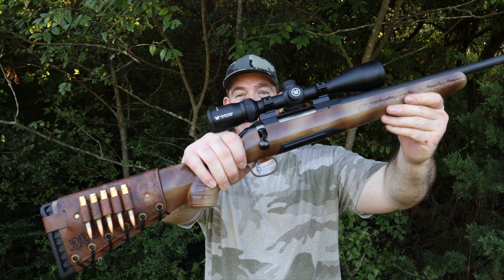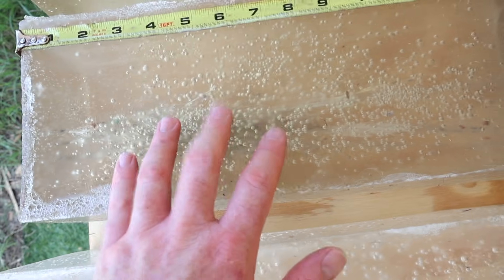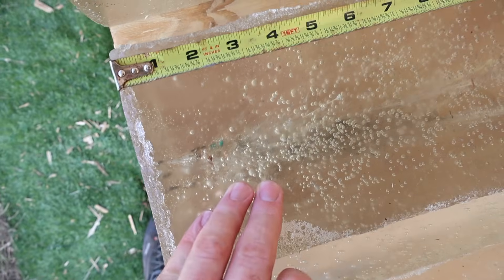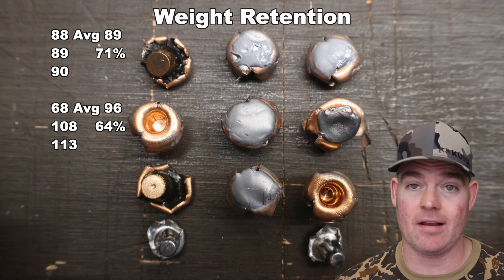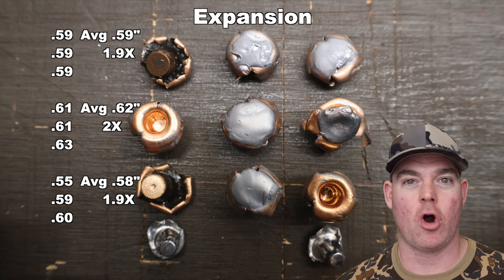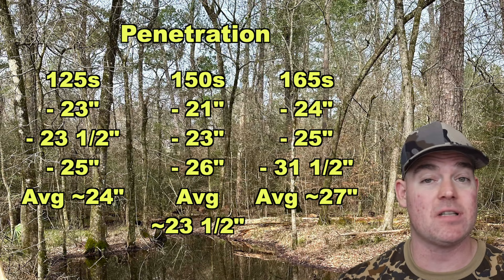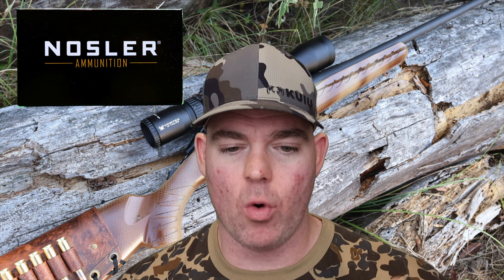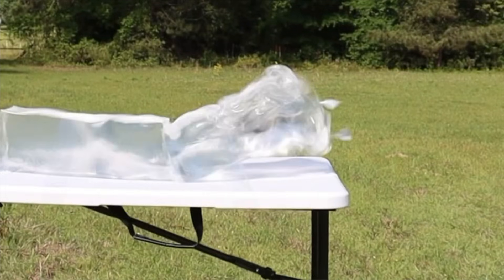EXPLOSIVE?! 308 Winchester Nosler Ballistic Tip Ammo Test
This is a review and ballistics gel test of the following hunting ammo: 308 Winchester Nosler 125, 150 and 165 grain Ballistic Tips using a Ruger American Gen 1 with a 22 inch barrel.